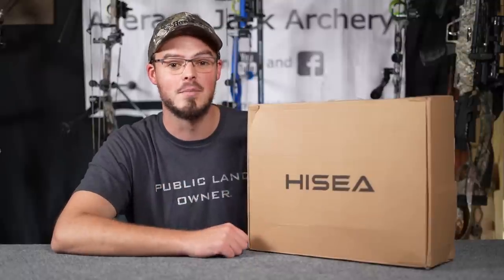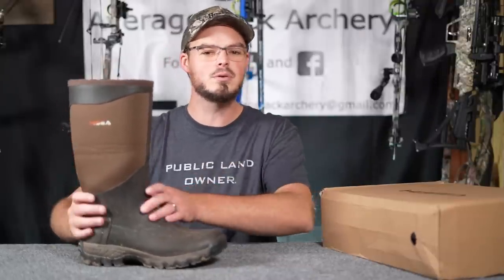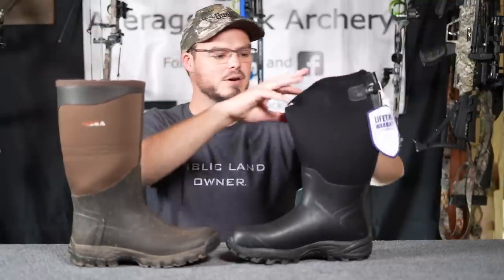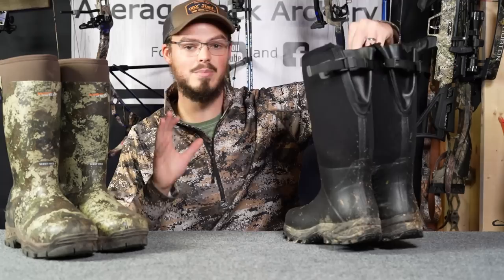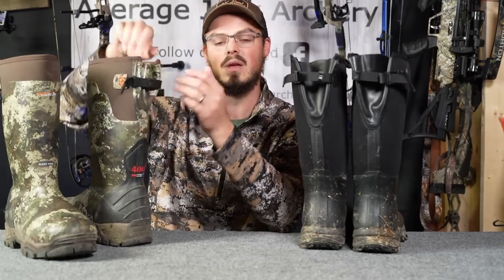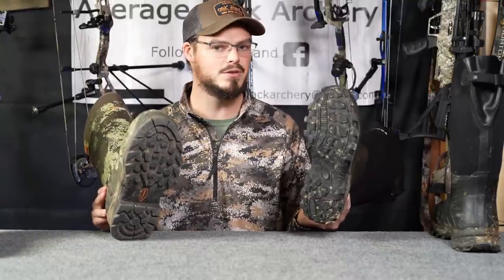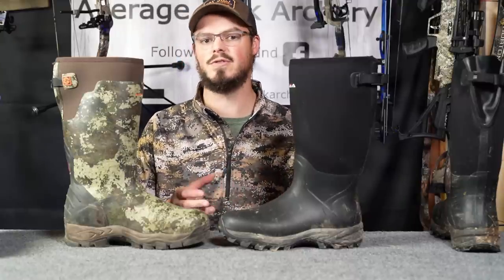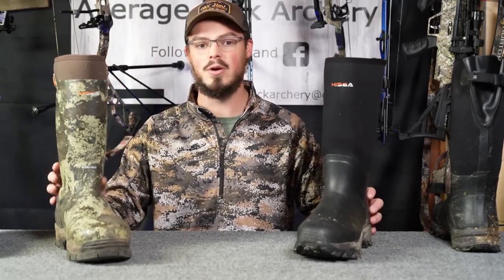STILL the Best BUDGET BOOT | Hisea Apollo Hunting Boot (Basic and Pro)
Hisea Store
Hisea Apollo Basic Hunting Boot
Hisea Pro Apollo 400Gram Insulated Hunting Boot
Artic Shield Boot Covers

1:00 The Original Model
2:22 Unboxing
2:42 Comparing to last year's model
4:42 Mid Season with Both Pro and Basic Boot
5:52 My qualms with the Basic Boot